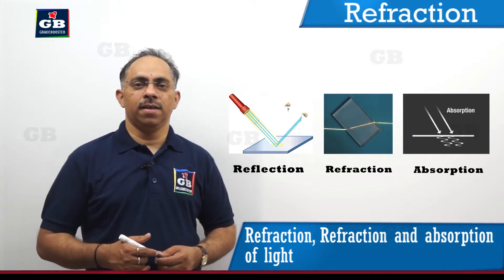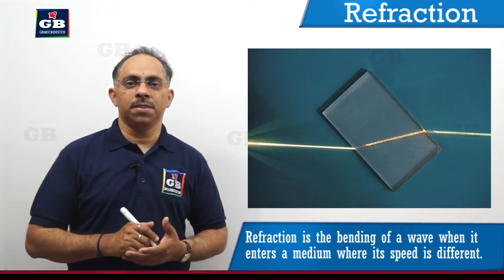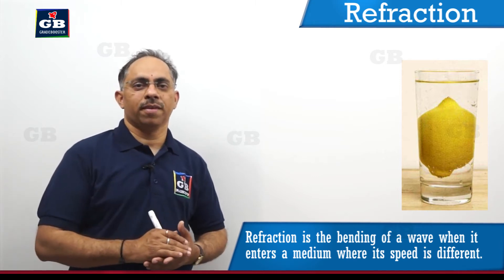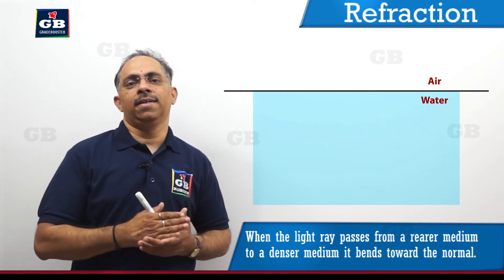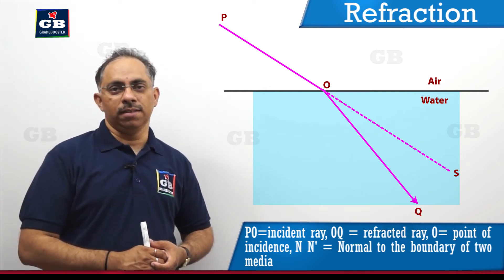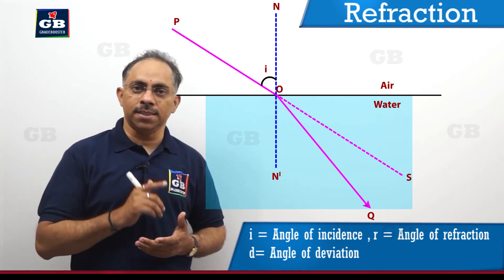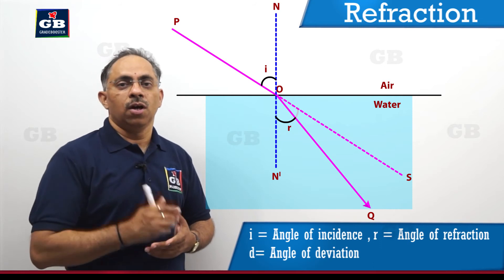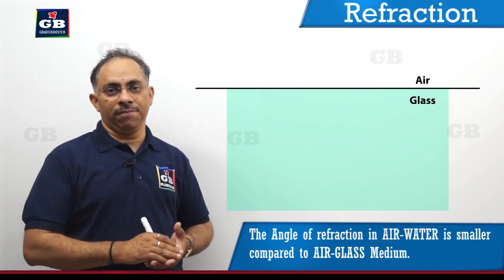Refraction of light in water : Light : 10th Physics : CBSE Syllabus : ncert class 10 : X Science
Refraction of Light in water  : Light | CBSE Class 10 Science Syllabus | Physics | NCERT 10th Class | Best Animated video Lectures
This video explains  CBSE Class 10th Physics "Refraction of light in water : Light" in an easy and compact way with rich animations. This video helps you to understand the concept with great ease and clarity.